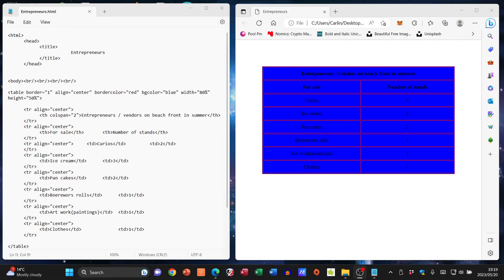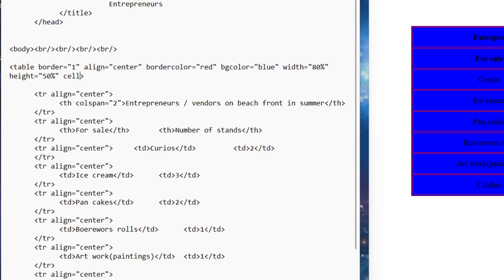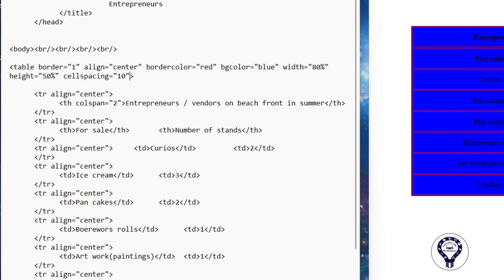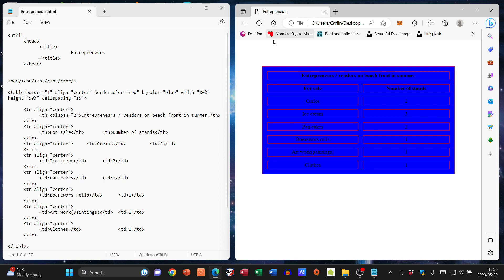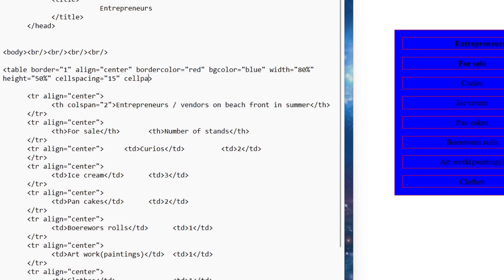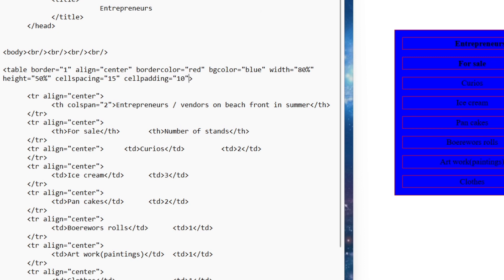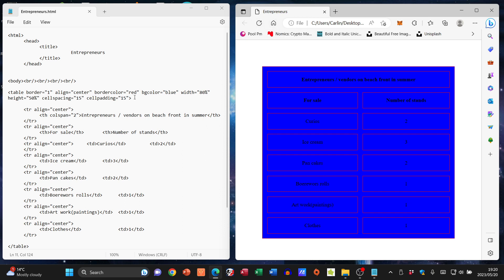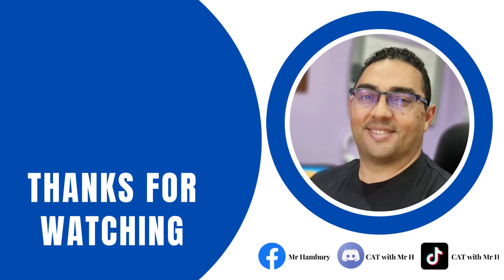"Unlock the Power of HTML: Cellspacing & Cellpadding"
In this video, we'll be discussing how to use cellspacing and cellpadding in HTML, which can be helpful when formatting your web pages.

Cellspacing and cellpadding are two properties that you can use in HTML to control the spacing between elements on a page. By default, these properties are set to 0, which means that there is no space between elements.

 However, you can use these properties to add space between elements, which can be helpful when formatting your pages. So in this video, we'll be discussing how to use cellspacing and cellpadding in HTML, and how they can be helpful when formatting your pages!